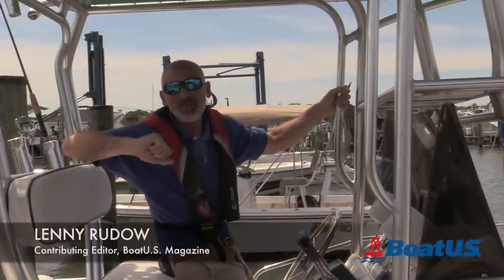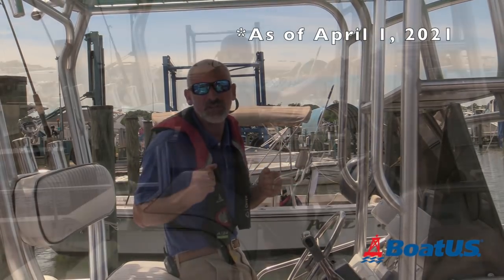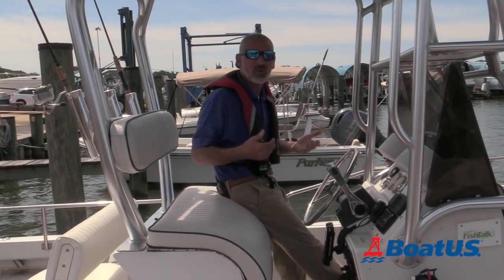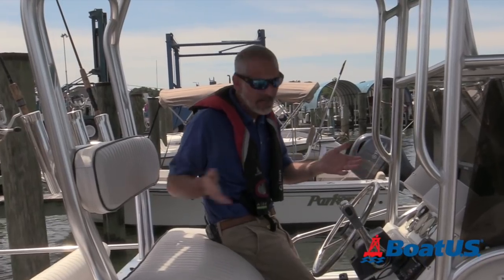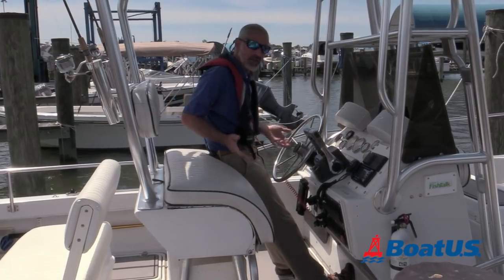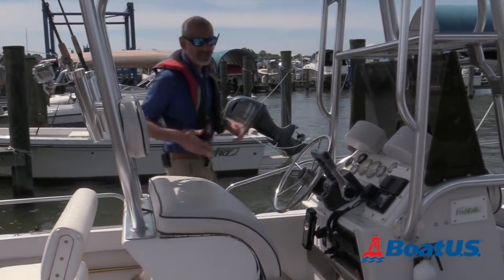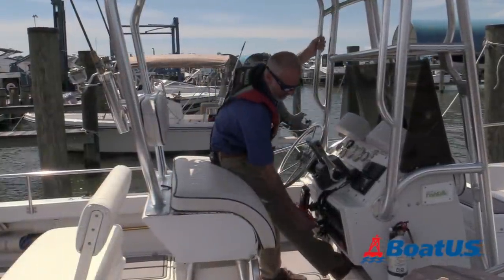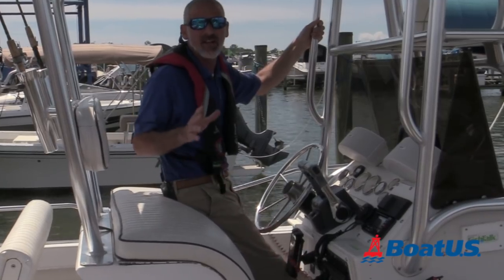Understanding the April 2021 Engine Cutoff Switch Law | BoatUS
The U.S. Coast Guard's new boat engine cutoff switch law that went into effect on April 1, 2021, can be confusing. We explain what it means for boaters and who must wear a cutoff device or "engine kill switch," when it should be worn, and who is excluded from having one. You'll also learn about some wireless alternatives to a tethered lanyard. To learn more about understanding the 2021 engine cutoff switch law, You can also learn more about one of the wireless engine cutoff switches, Fell Marine MOB+,